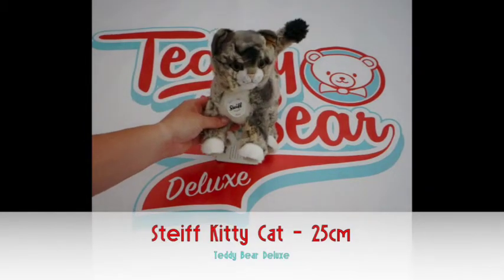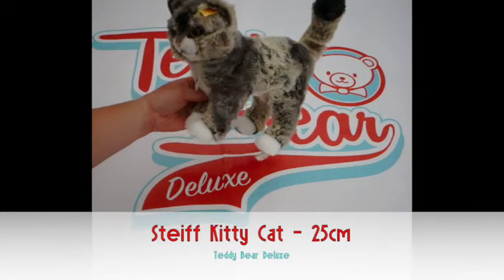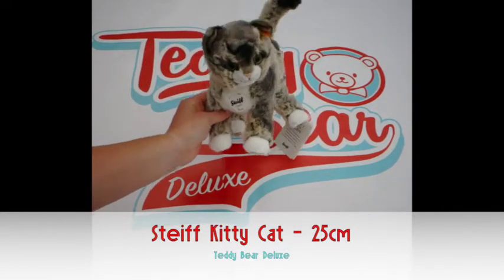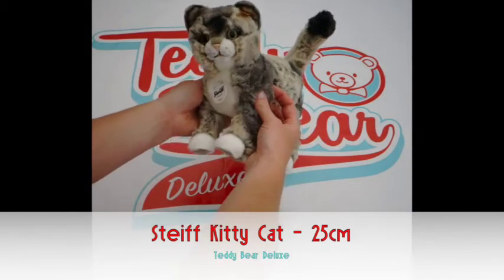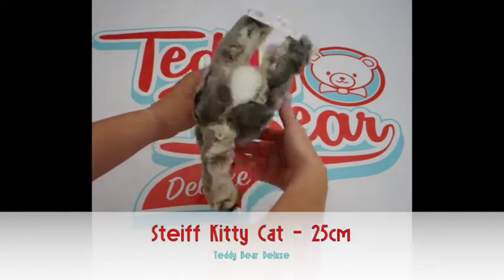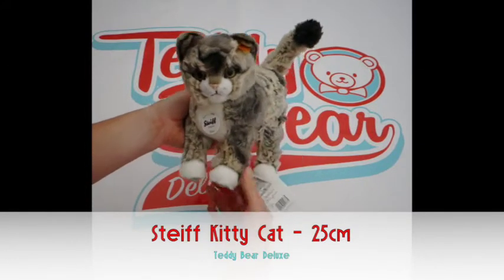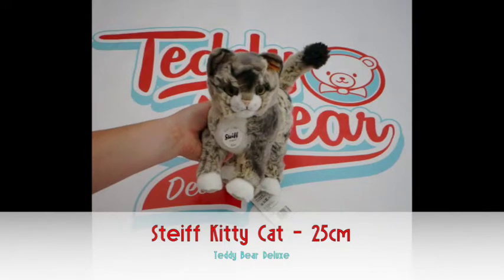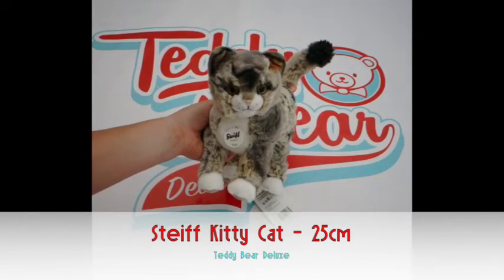Steiff Kitty Cat - 25cm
Steiff Kitty Cat is a cuddly soft plush toy. She is 25cm in size and machine washable at 30 degrees.